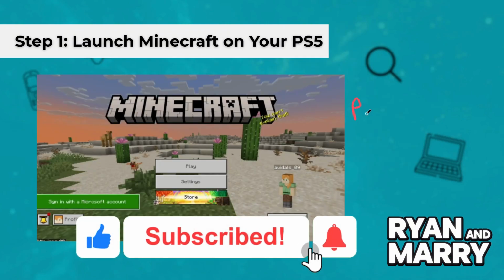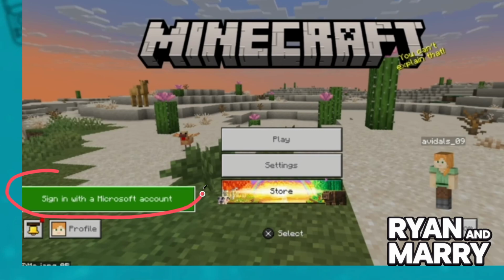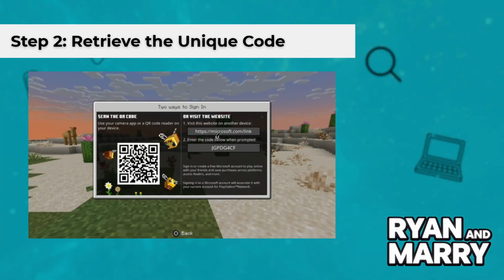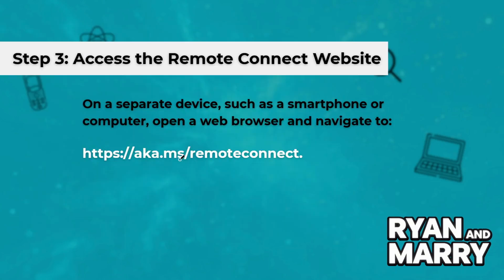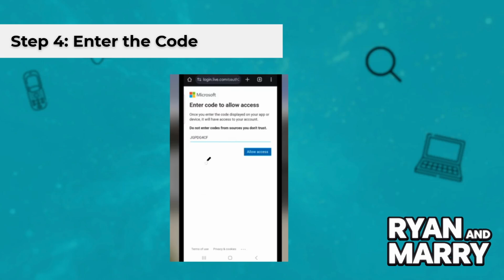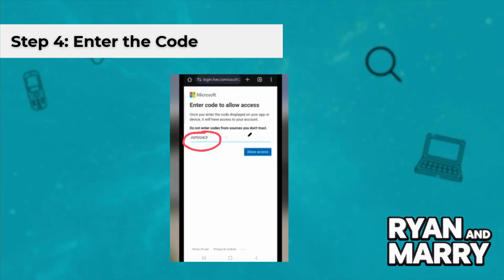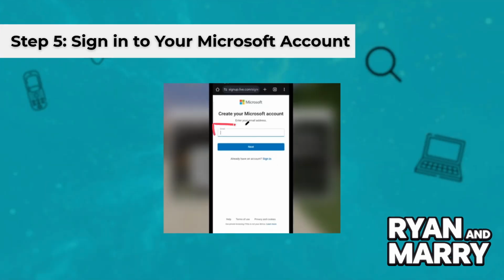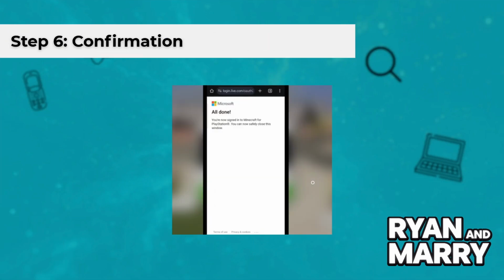How To Connect Microsoft Account to PS5 Minecraft (2025) - Step by Step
In this video, I'll clarify your doubts about how to connect microsoft account to ps5 minecraft, and explore if it's possible to accomplish this.

Should you have further inquiries regarding microsoft account to ps5 minecraft how to connect, feel free to drop them in the comments section below!